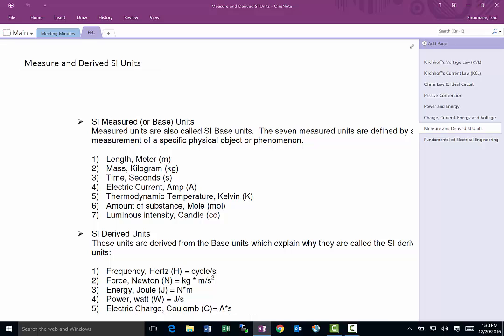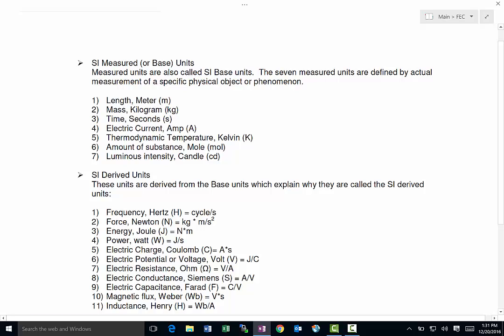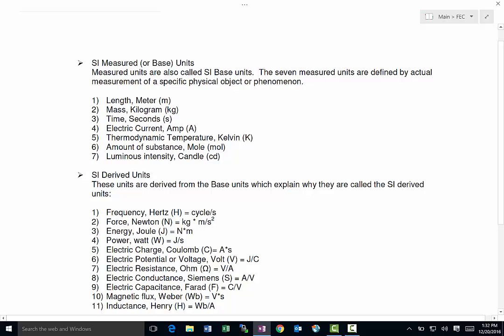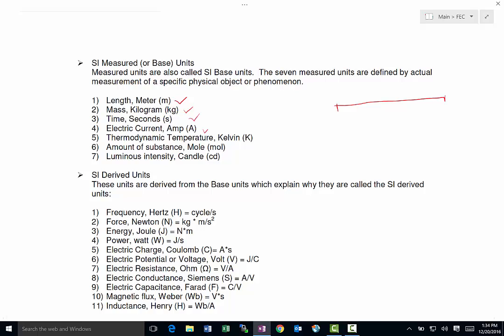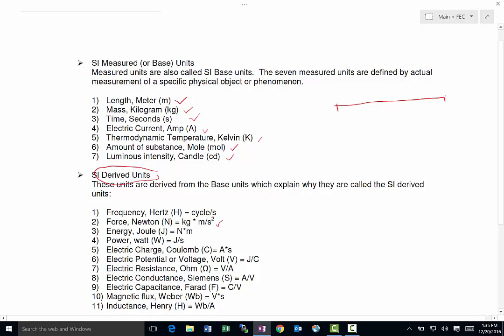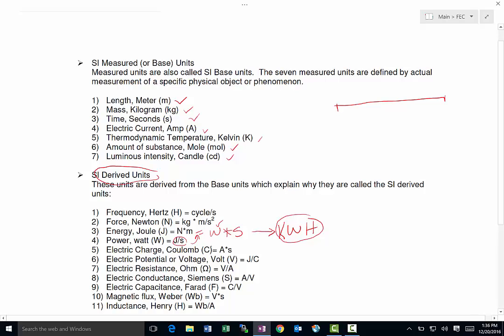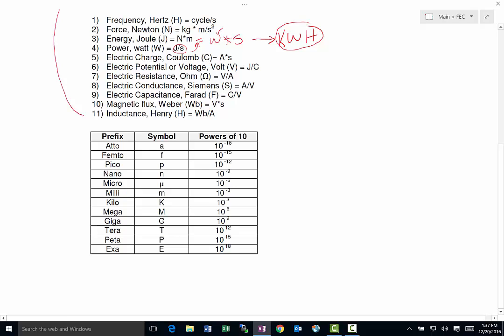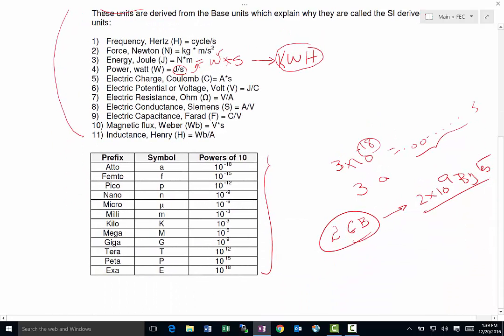FEC2 SI Mesured Derived Units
Overview of SI Derived and Measure Units plus prefixes for powers of 10.